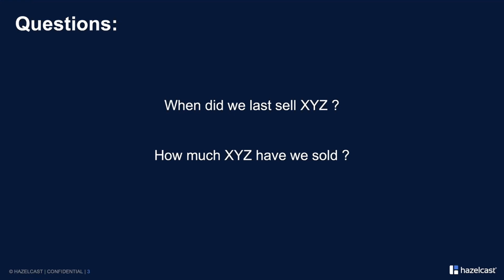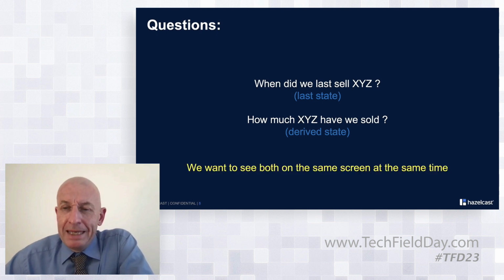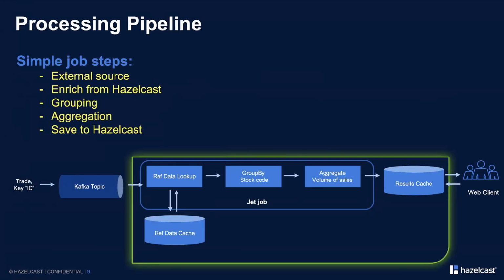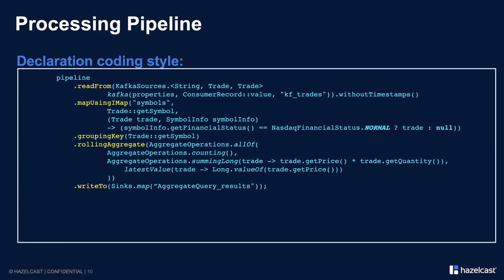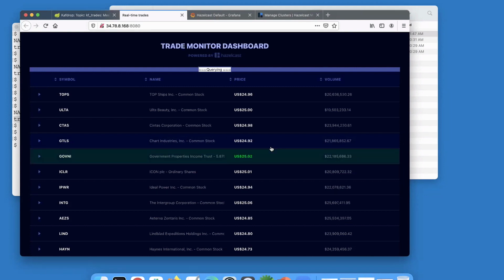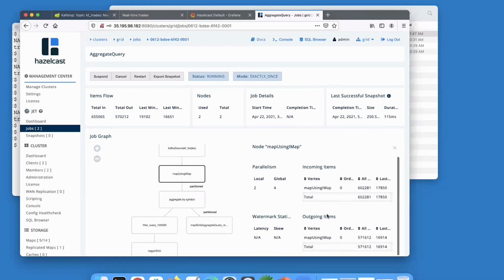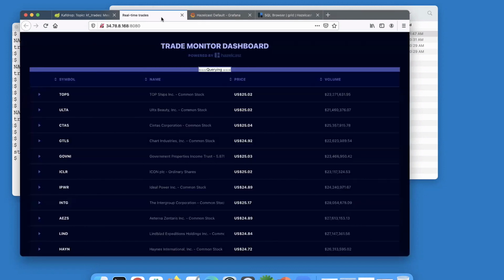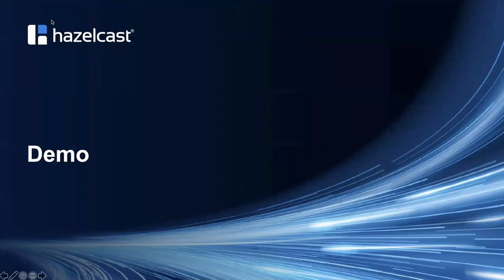Tech Field Day: How Hazelcast Jet Can Monitor Financial Trades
Field CTO, Neil Stevenson, will showcase how Hazelcast Jet, a real-time streaming engine, can be used by banks and investors to monitor trades. The financial industry must monitor trades in real time, but traditional solutions delay analysis for batch processing. Hazelcast Jet can process streams of data in real time for near-real-time visibility with a simplified processing pipeline.

Recorded as part of Tech Field Day 23 on April 22, 2021.